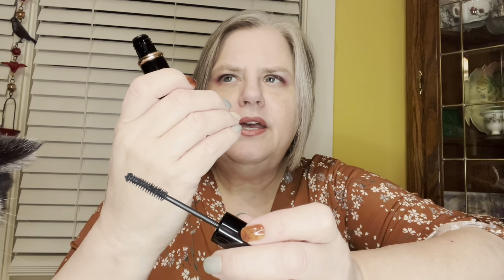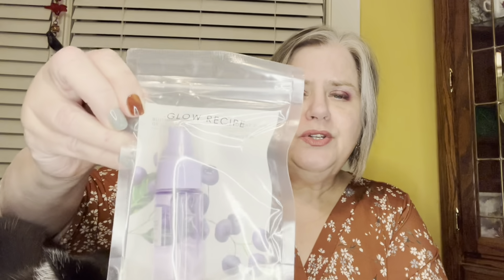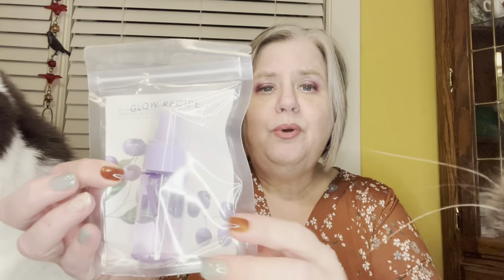FRIEND MAIL FROM BETTY 💕💌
My Colourpop Mystery Box~

CatLady Box

Heaven Panty

Friend Mail:
Mary Flanagan